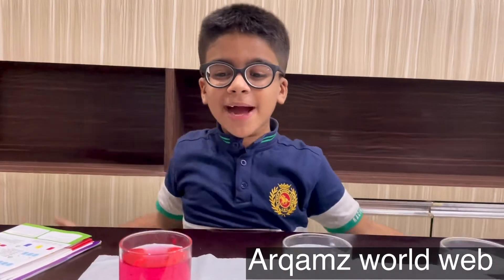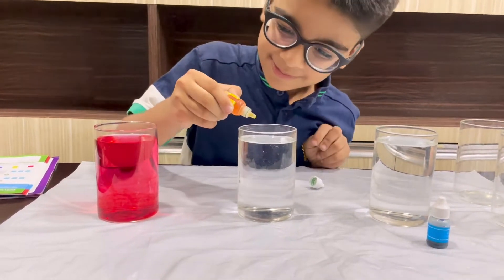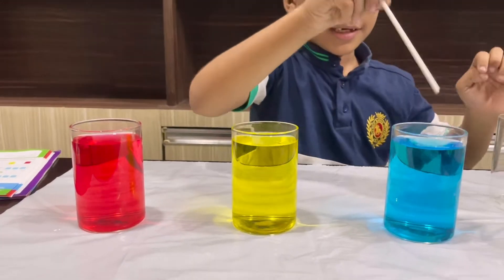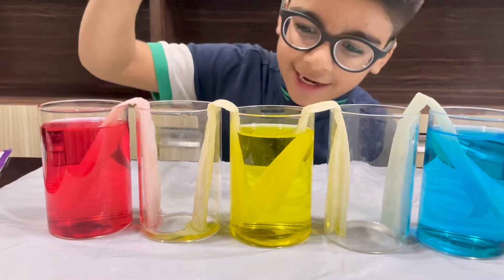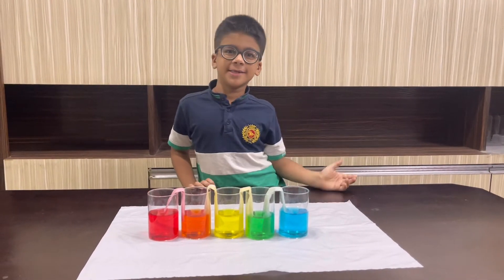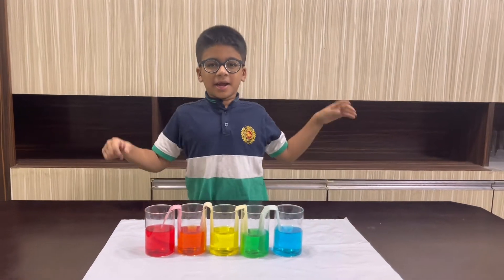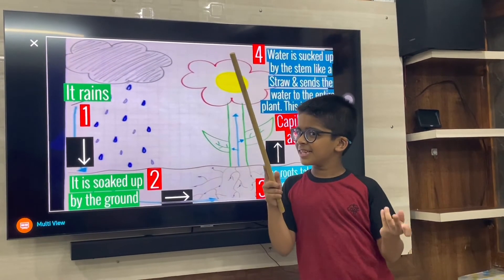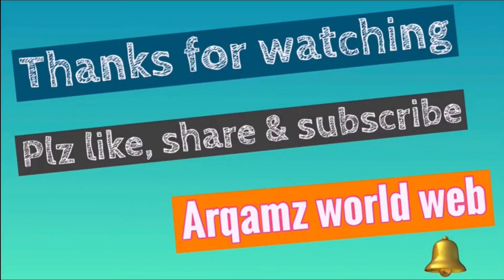WALKING WATER Science Experiment - Fun Activity Based Learning #8🧑‍🔬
Fun Activity based learning - the concept of capillary action